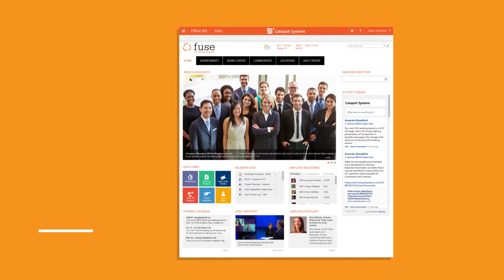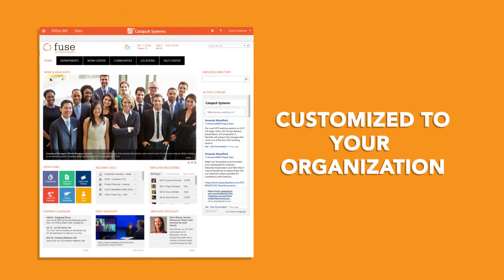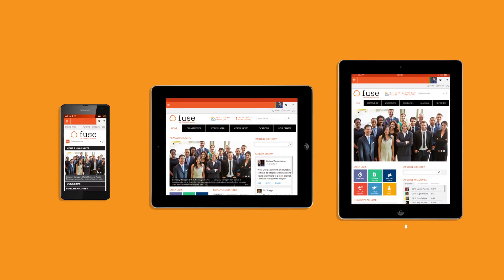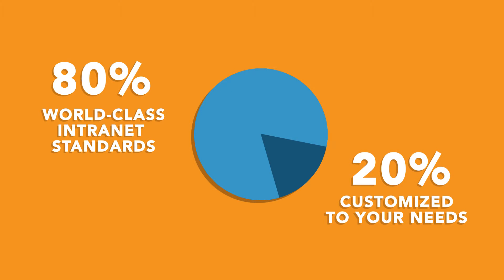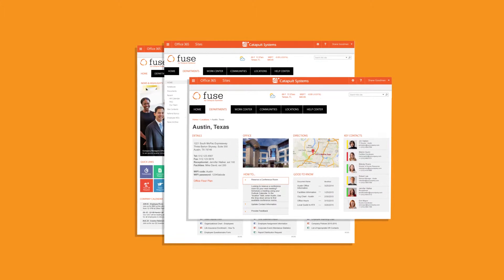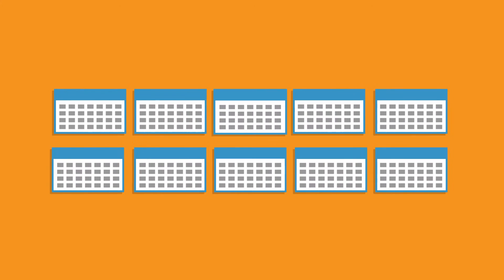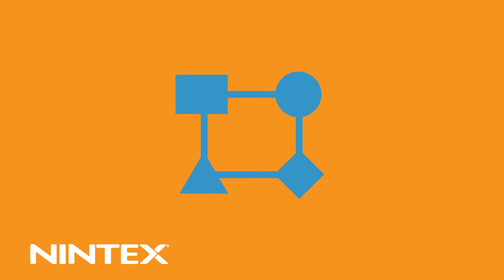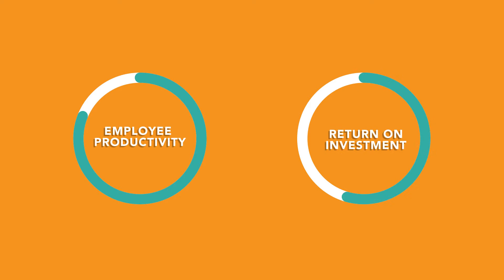Intranet Solution Fuse with Nintex | Catapult Systems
Fuse with world-class workflow provider, Nintex. Fuse is an employee engagement portal that increases productivity, without the rise of building a solution from the ground up.